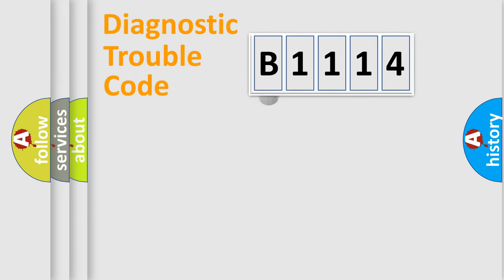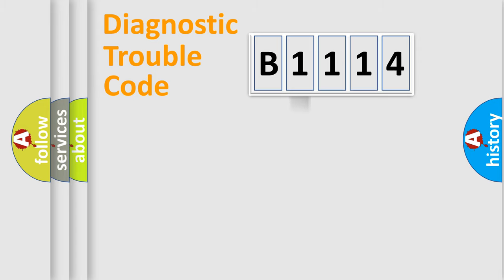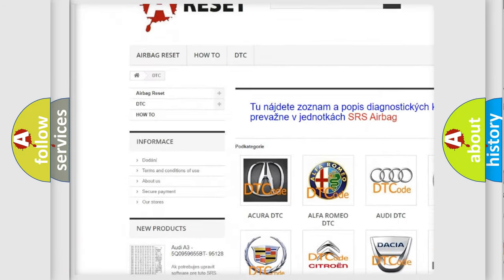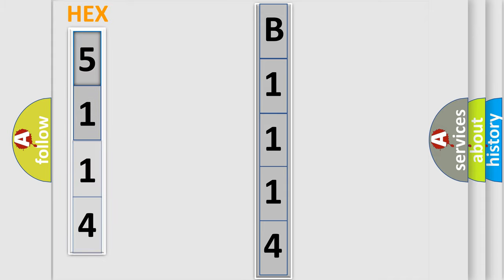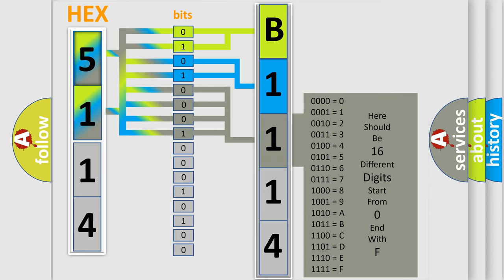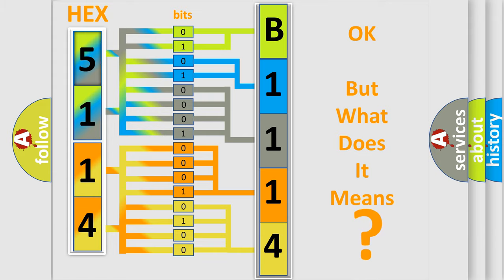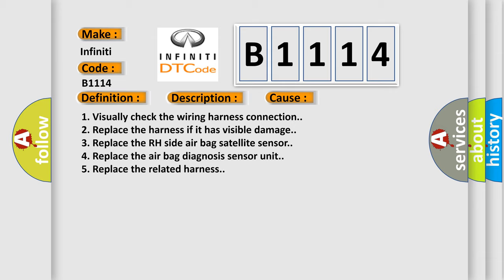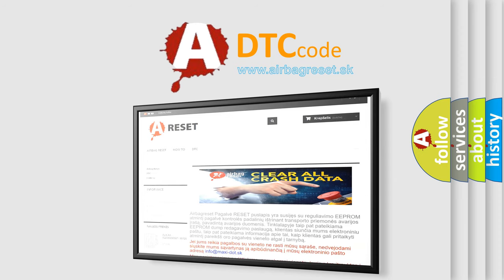DTC Infiniti B1114 Short Explanation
Contents:
0:21 Basic DTC analysis according to OBD2 protocol standard.
1:48 Insight into programming
2:58 A diagnostically understandable description of the Diagnostic Trouble Code
3:05 Basic error definition

Make:
Infiniti
Code:
B1114
Definition:
SRS Right Airbag (Satellite) Sensor
Description:
Right side air bag (satellite) sensor malfunction
Cause:
1. Visually check the wiring harness connection.
2. Replace the harness if it has visible damage.
3. Replace the RH side air bag satellite sensor.
4. Replace the air bag diagnosis sensor unit.
5. Replace the related harness.